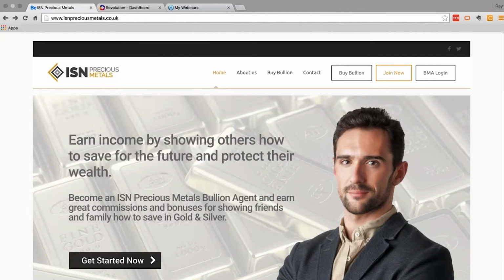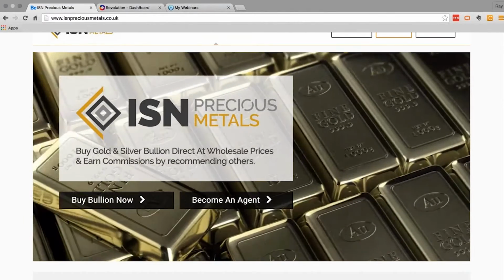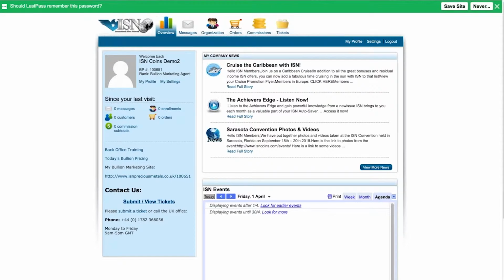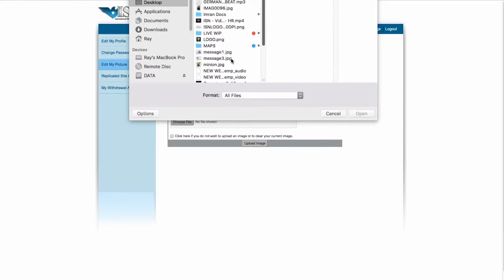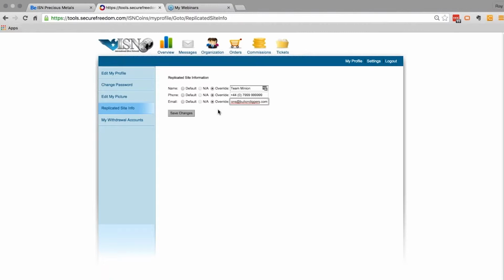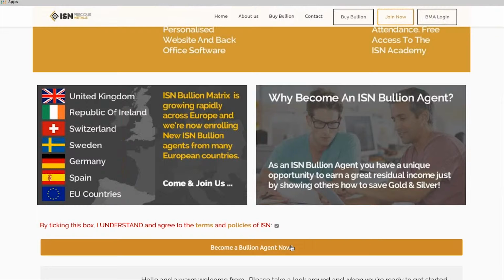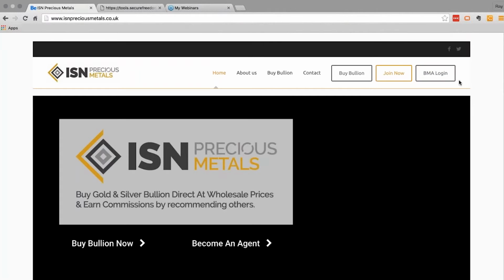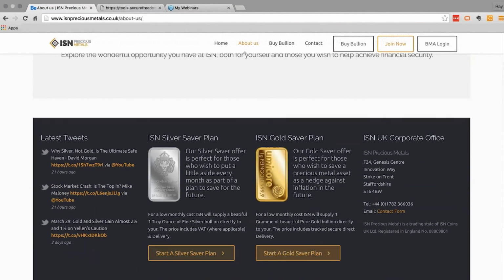New ISN website training webinar - Friday April 1st